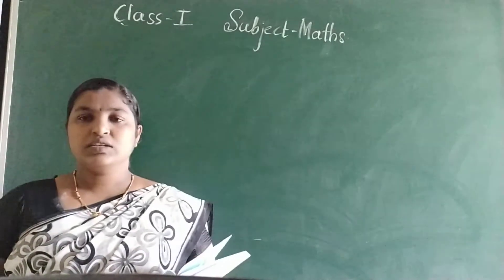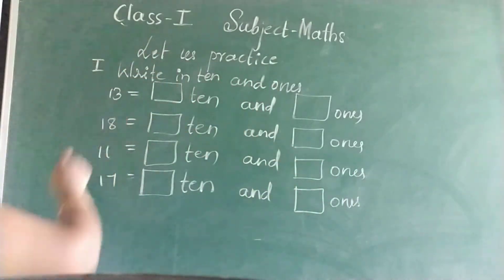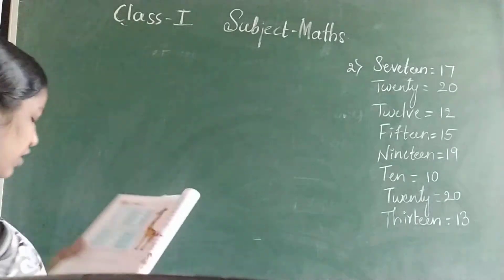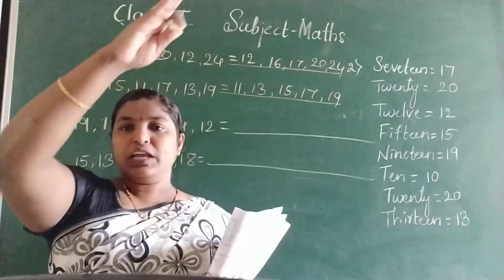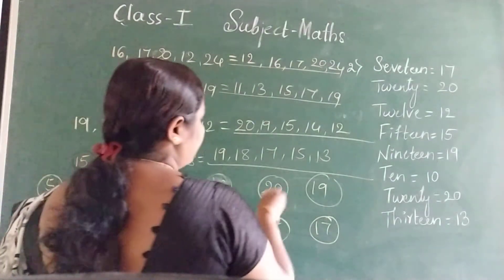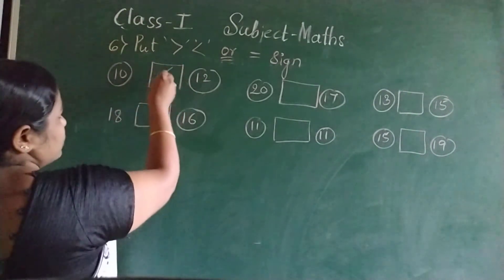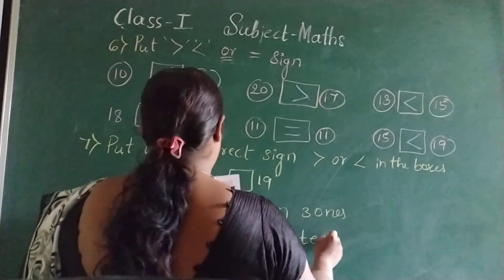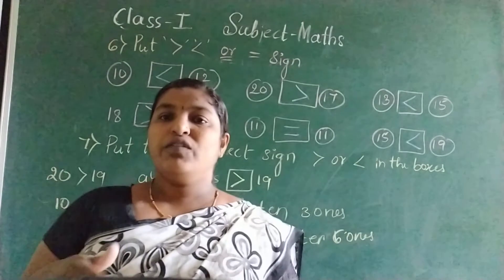Class-01 Mathematics Unit-05